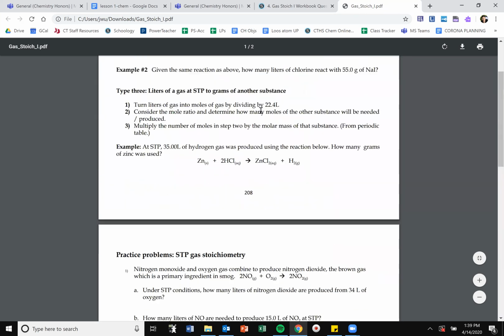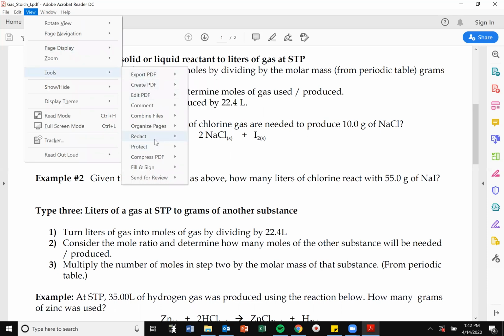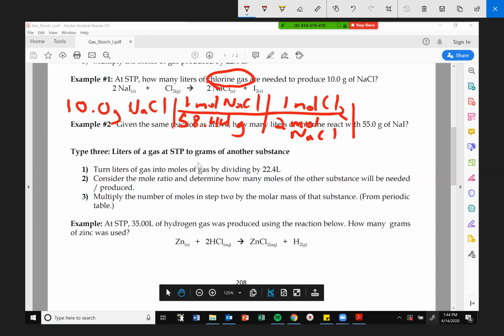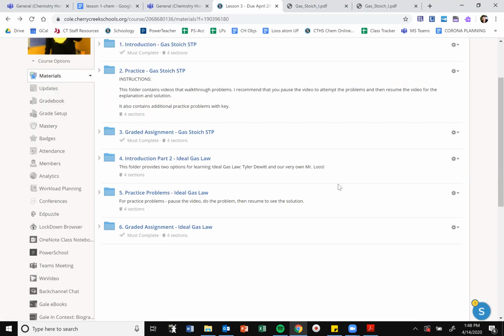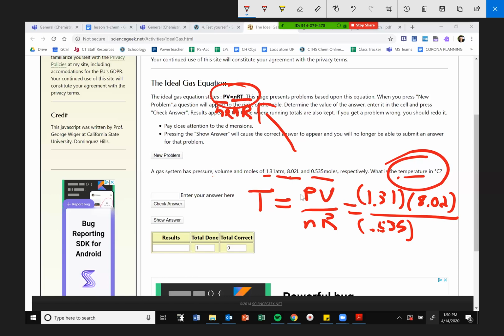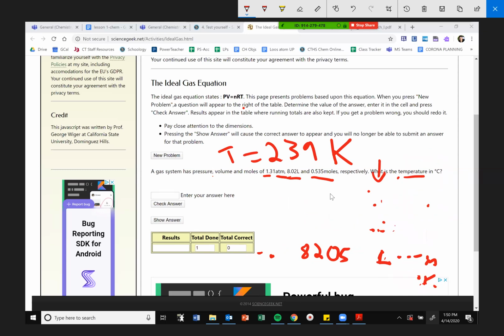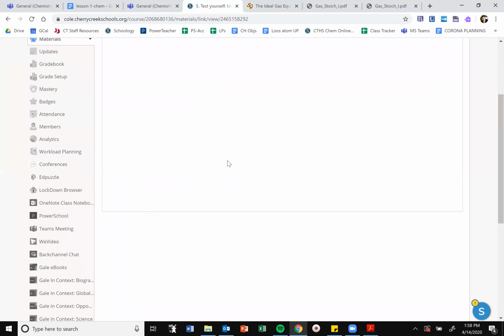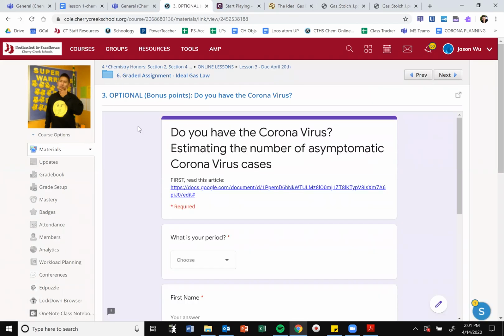Lesson 3 Overview